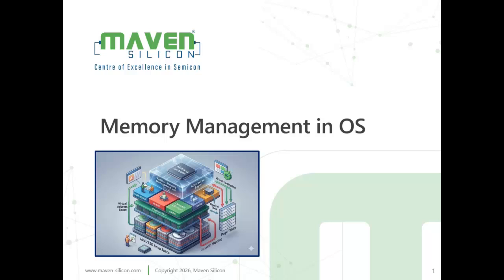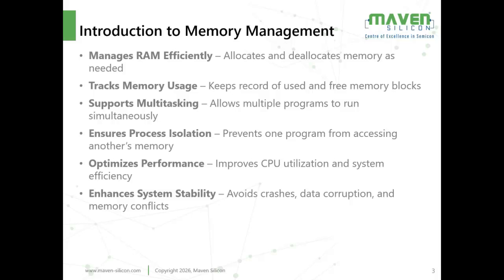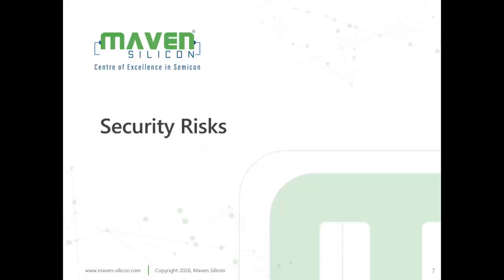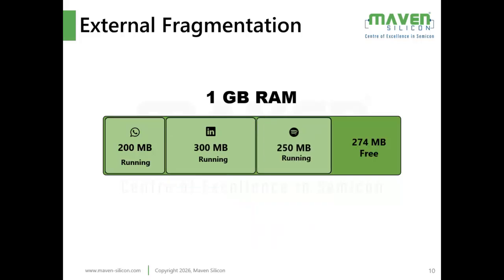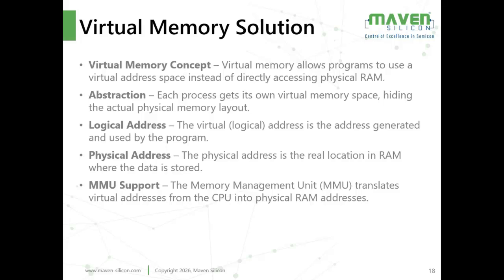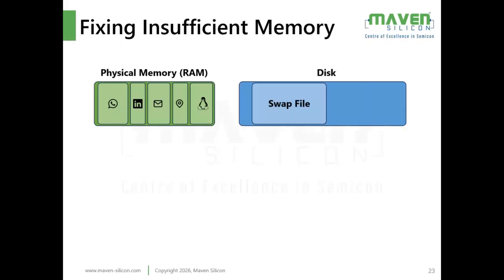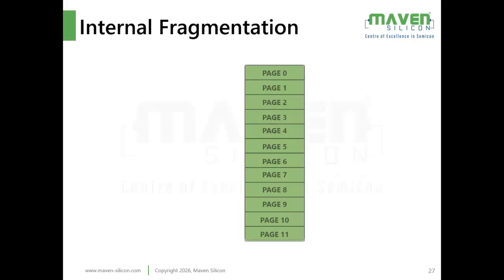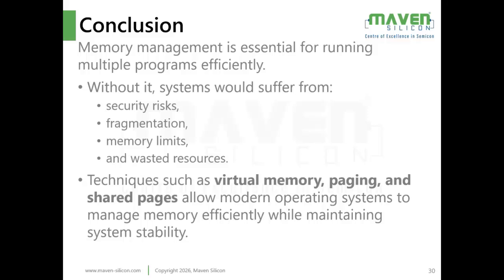Memory Management in OS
In this video, we explore the fundamentals of Memory Management in Operating Systems and understand how modern systems efficiently utilize RAM while running multiple programs simultaneously. This session explains how the operating system allocates, tracks, and protects memory to ensure system stability and performance.

This session covers:

✔ Role of Memory Management in OS
✔ RAM Allocation & Process Isolation
✔ Problems without Memory Management (Security, Fragmentation, Limitations)
✔ Virtual Memory Concept & Swap Memory
✔ Paging, Page Tables & Memory Management Unit (MMU)

This session also introduces key concepts like external fragmentation, internal fragmentation, address mapping, shared memory, and how virtual memory solves real-world system limitations. You will understand how operating systems enable efficient multitasking while maintaining security and performance.

Whether you're a beginner learning Embedded Systems, Operating Systems, or Embedded Linux, this video provides a strong conceptual foundation as part of the Complete Embedded Systems learning series.